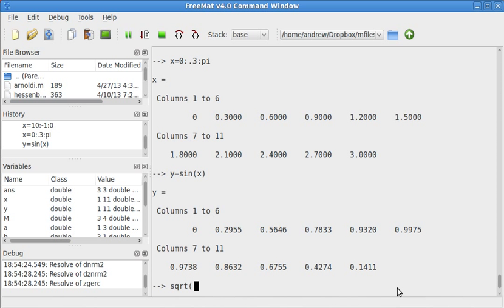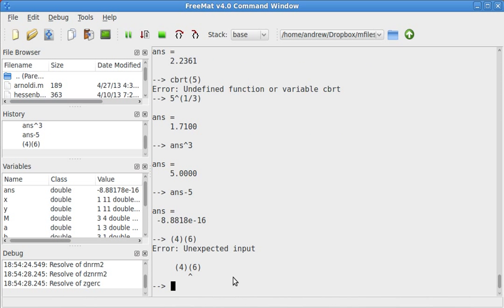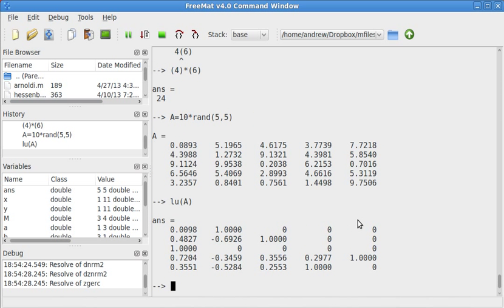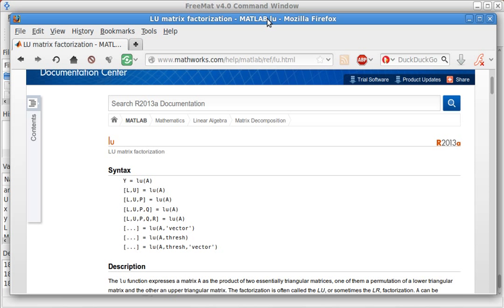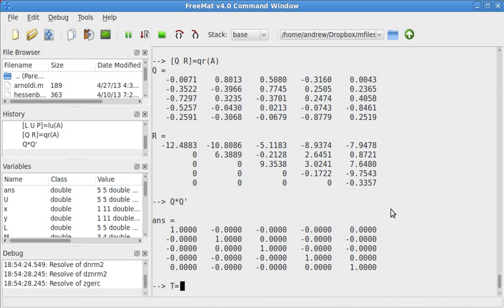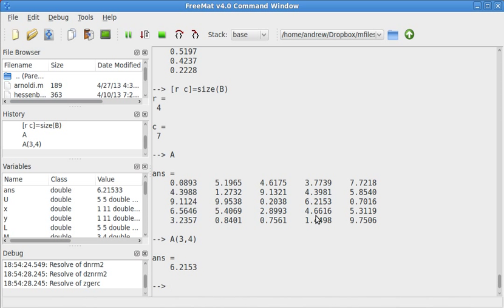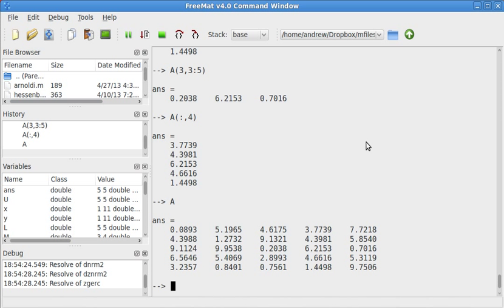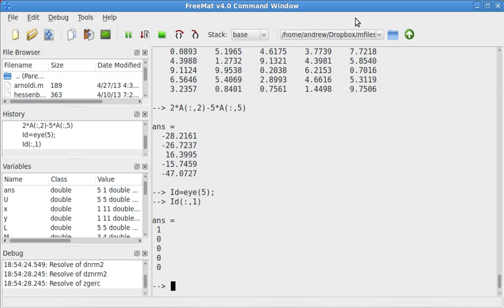Octave & FreeMat Tutorial -- 02 -- More Functions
Continuation of previous video.